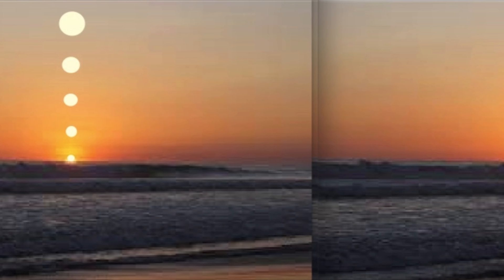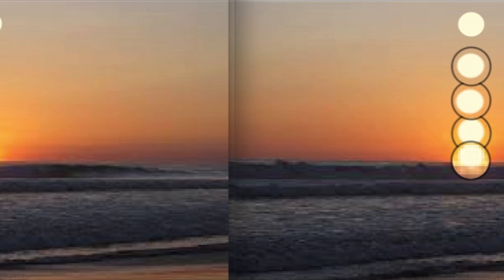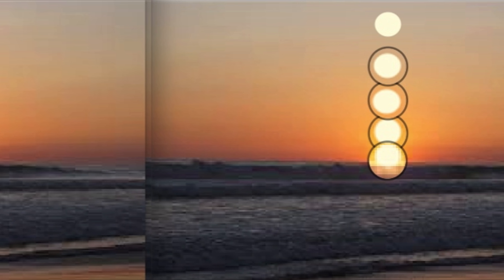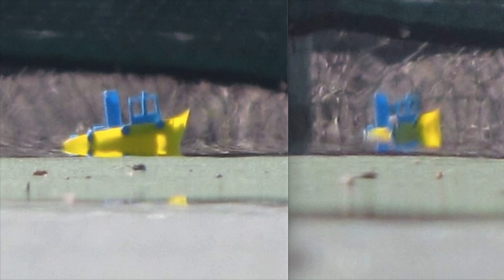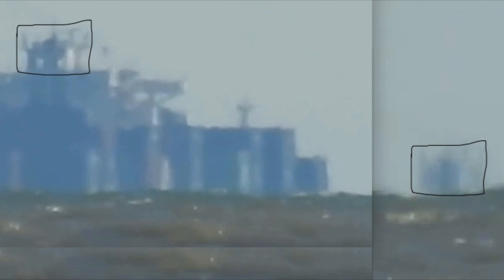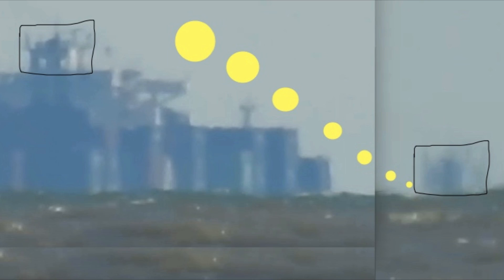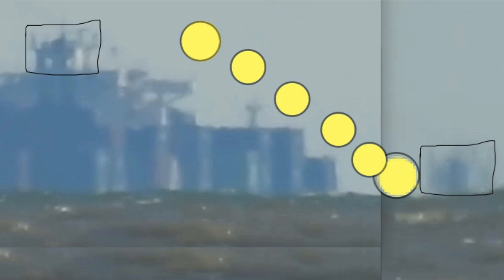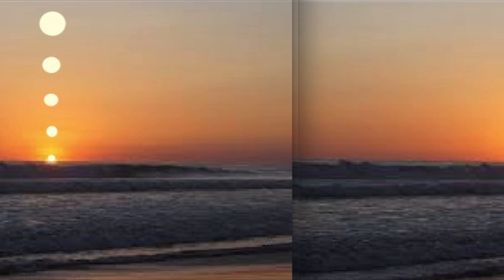Understanding Sunsets Over Horizontal Surfaces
Sunsets and atmospheric phenomena, such as lensing, magnification, and light refraction over horizontal surfaces.

Music by Sky Free - Check out Sky Free Music on soundcloud

To learn more about atmospheric illusions over horizontal surfaces watch the videos in the following links: